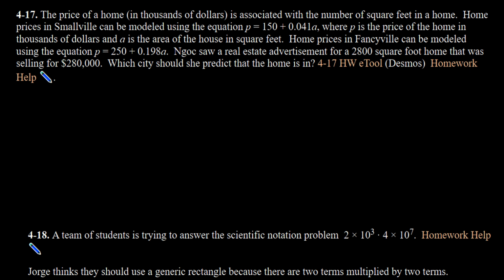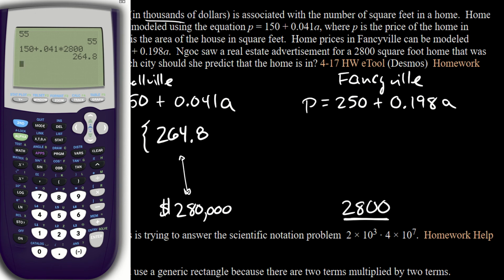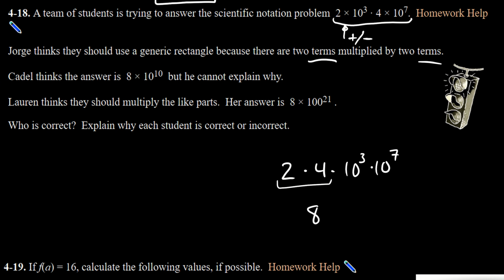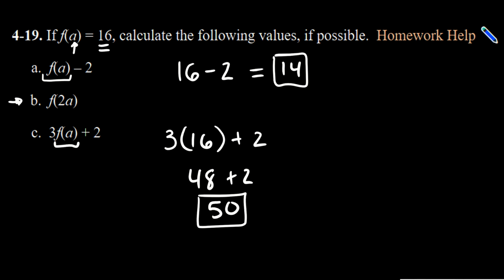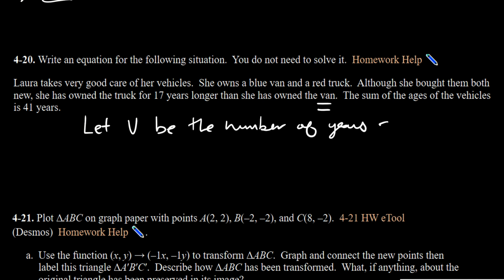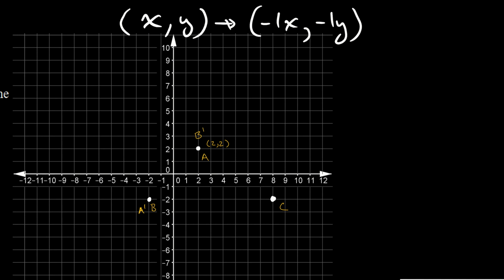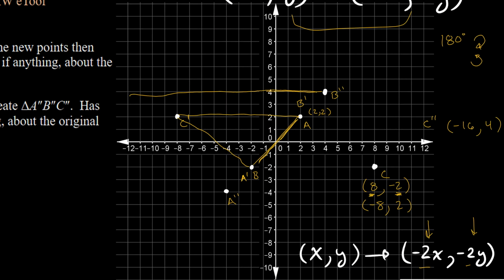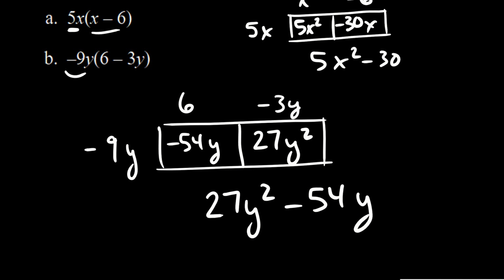4 17 to 4 22